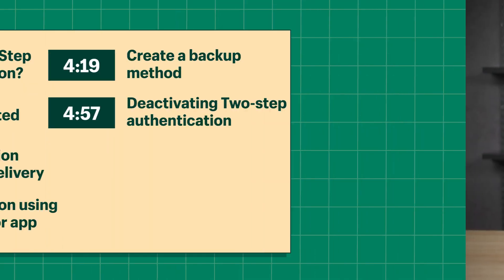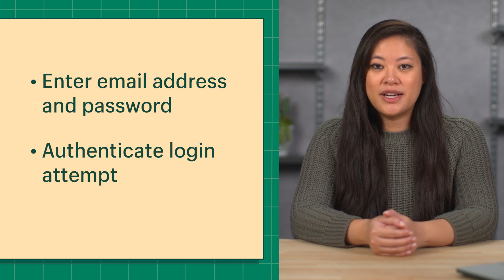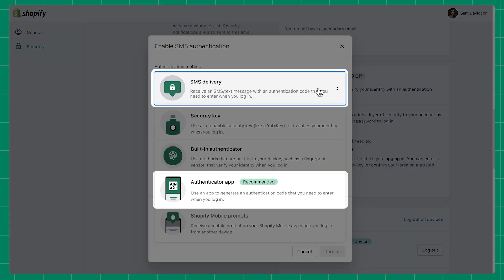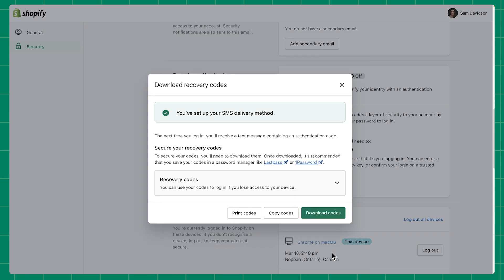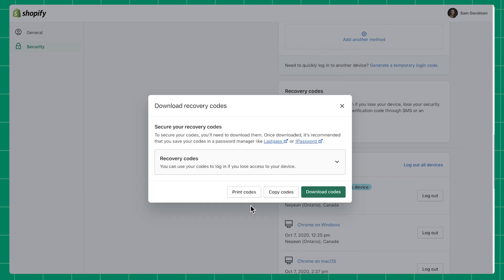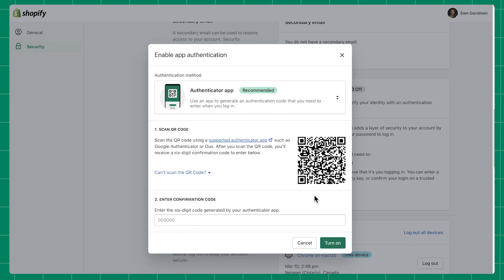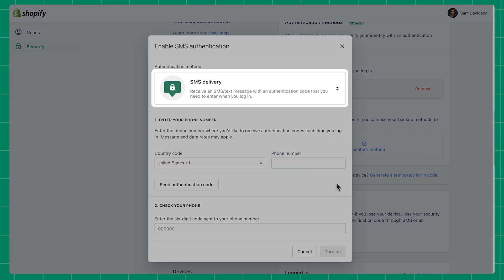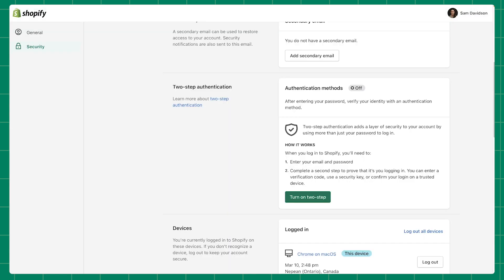How to set up Two-factor authentication || Shopify Help Center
Security is one of the most important aspects of running any business. Let’s take a look at what “two-step authentication” is and how you can set it up on your Shopify store.

Timestamps:
0:00 - Introduction
0:16 - What is Two-step Authentication?
0:57 - Getting Started
1:54 - Authentication using SMS Delivery
3:19 - Authentication using authenticator app
4:19 - Create a backup method
4:57 - Disable Two-step authentication